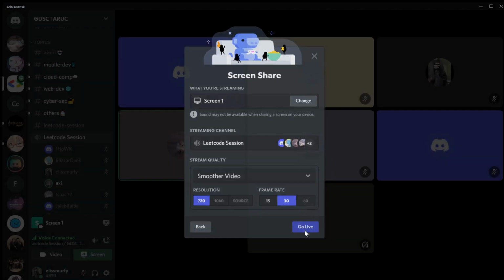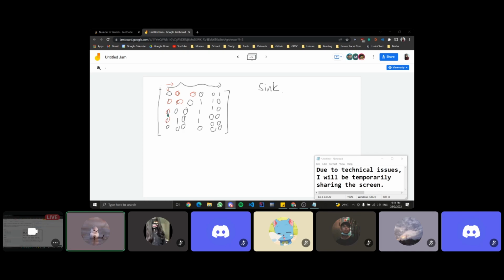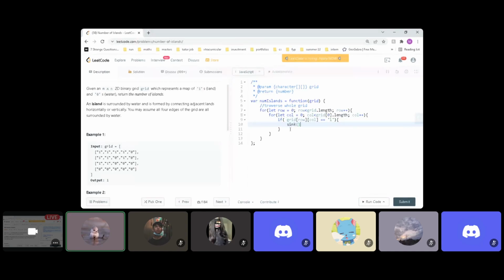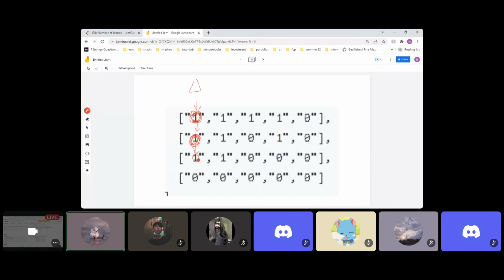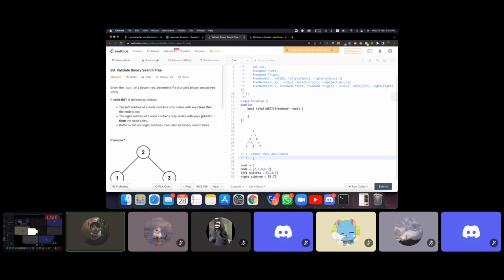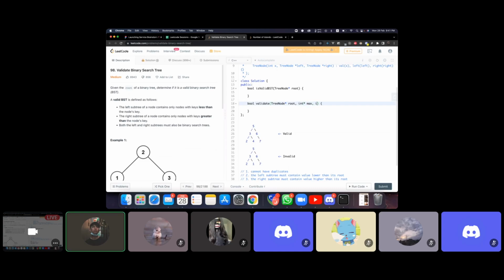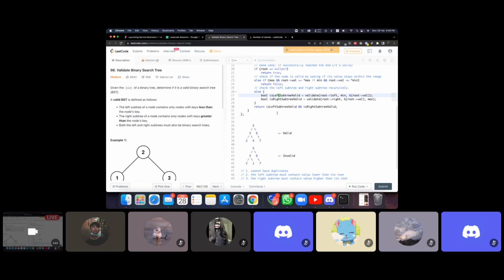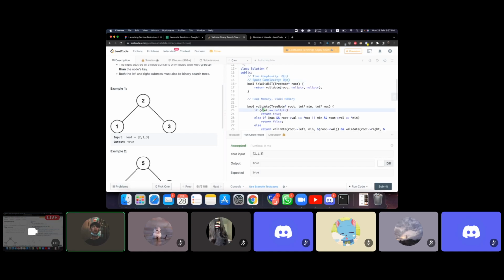TARUC GDSC Weekly Leetcode Session 5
This is our  Leetcode Session organised by our core committees, conducted on the 28th February 2022.
Our Weekly Leetcode sessions will be held on every Monday from 9 to 10pm.

In this session, we looked at the two questions:
1. Number of Island - Depth First Search
2. Validate Binary Search Tree